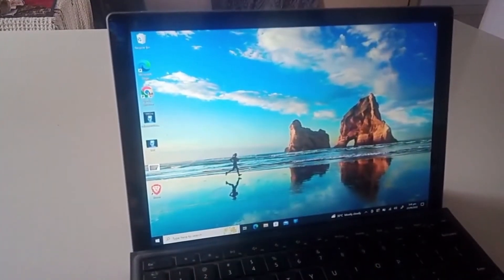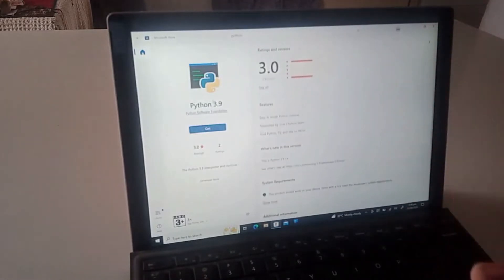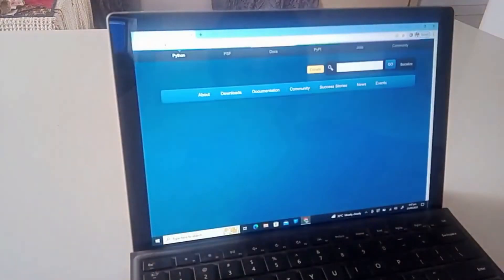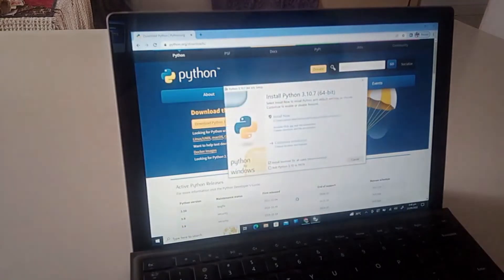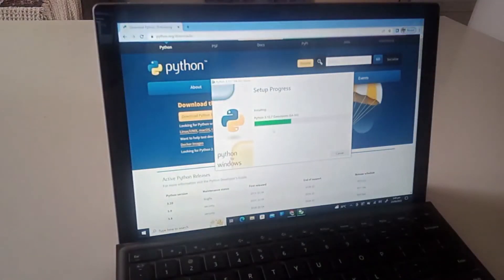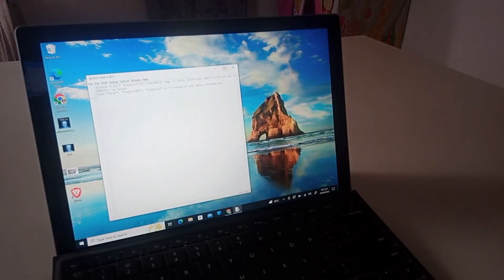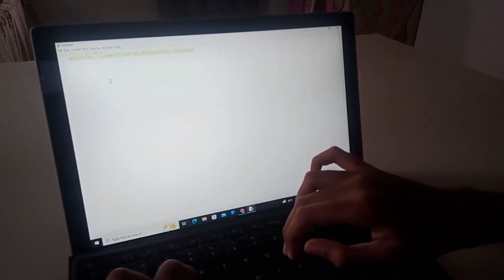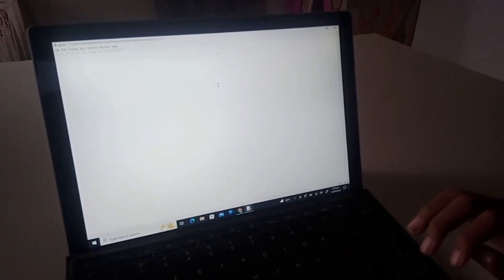Python Tutorial For Beginners – The Ultimate Guide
If you want to learn programming, then Python is a great choice to start with. Python is super easy to learn. It allows fewer lines of codes with easy syntax and readable codes. Come and join with me to learn Python!